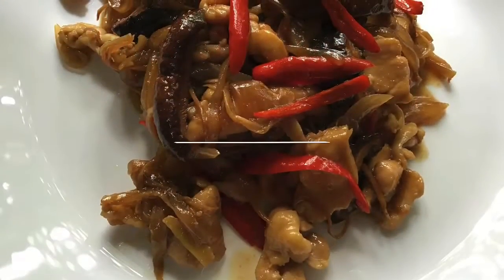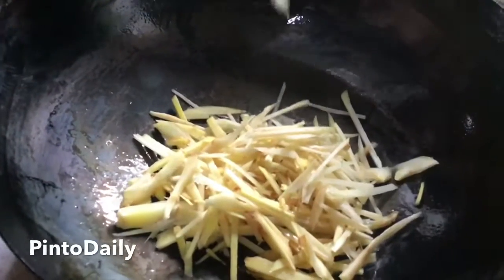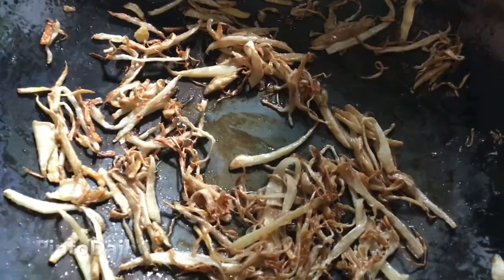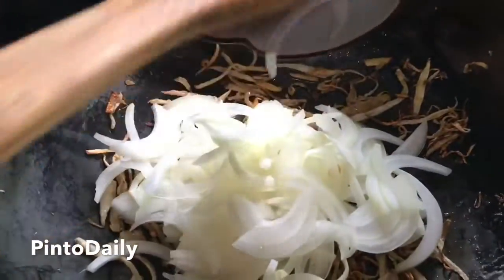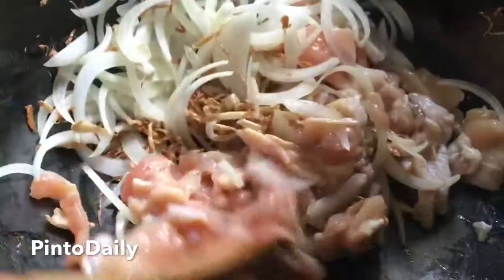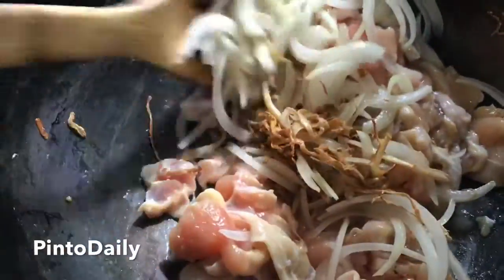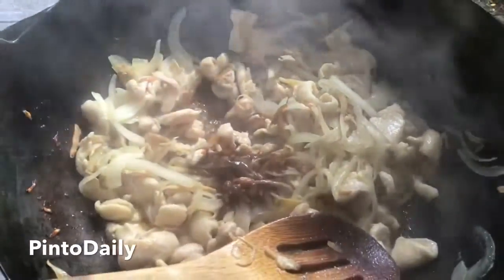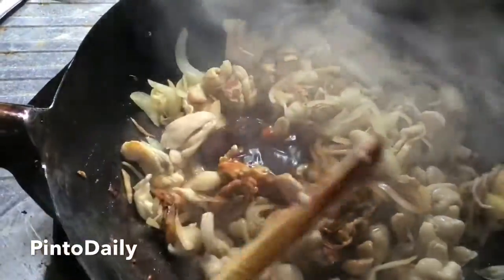ไก่ผัดขิงเจียว | eat with us ep. 10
ทำอาหารกินเองที่บ้านด้วยเมนูง่าย ๆ ไก่ผัดขิงเจียว ทอดขิงให้เหลืองกรอบแล้วนำไปผัดกับไก่